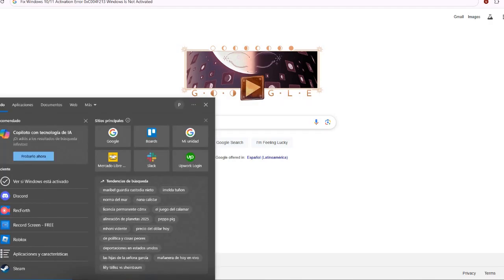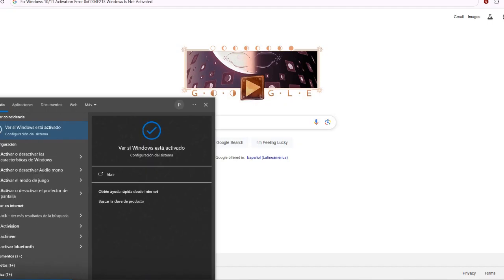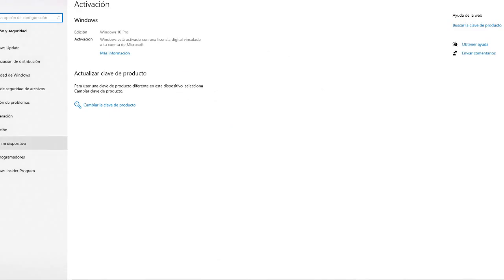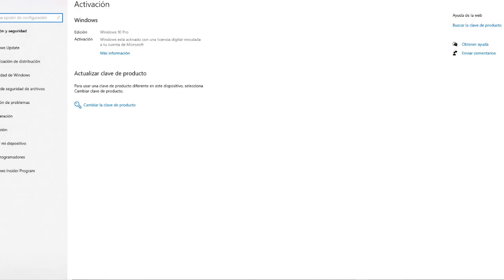Fix Windows 10/11 Activation Error 0xC004F213 Windows Is Not Activated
In this video I will show you Fix Windows 10/11 Activation Error 0xC004F213 Windows Is Not Activated. This method is very simple and is clearly described in the video, follow all the steps and solve your problem successfully!